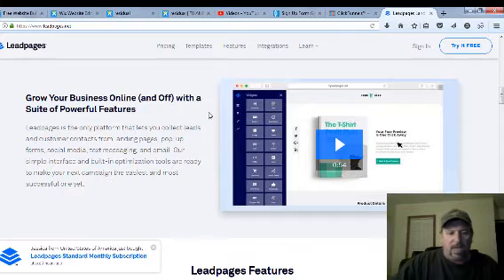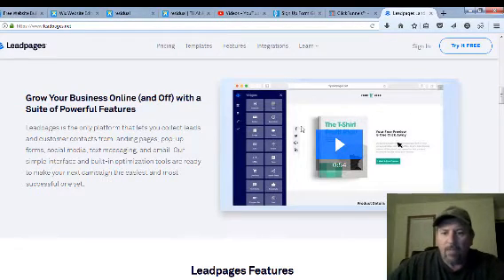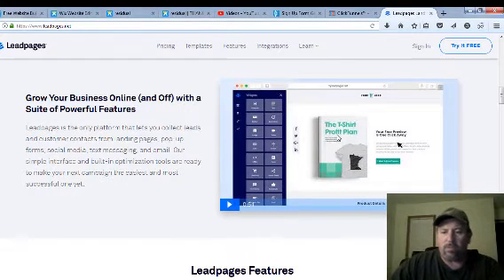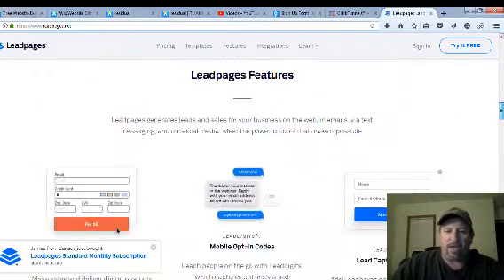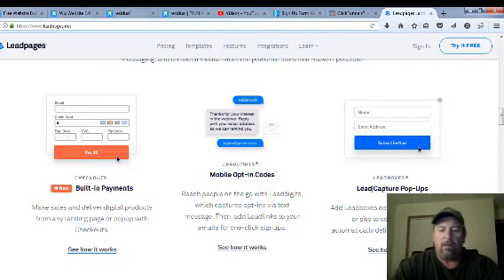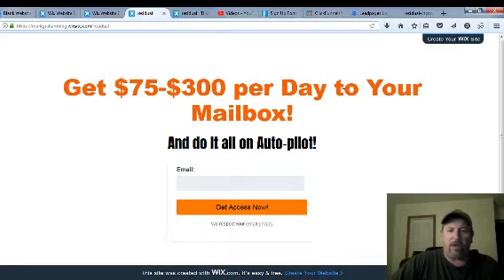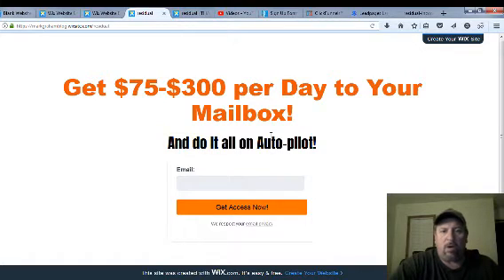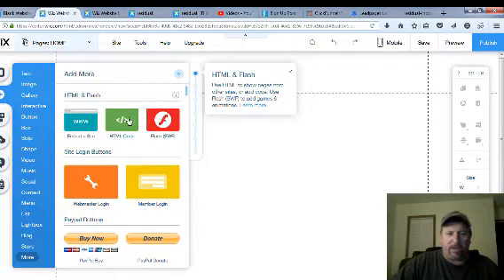ABM Sales System | FREE Opt-in page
In this video I talk about where you can go to create an opt-in page for free.

The optin page is the first component of your American Bill Money sales funnel.

Within the optin page you will need to learn about ad copy & how to integrate your auto-responder with your page.

Some of the places that I have used through the years are listed below as well as the wix link for the free website.